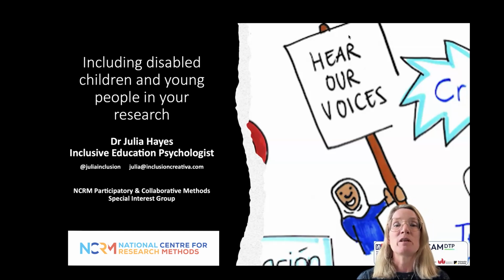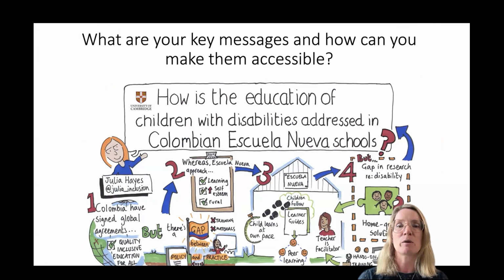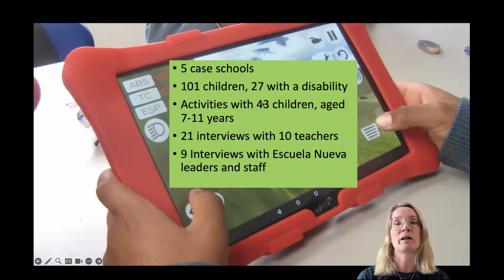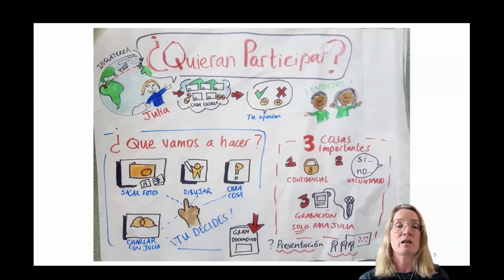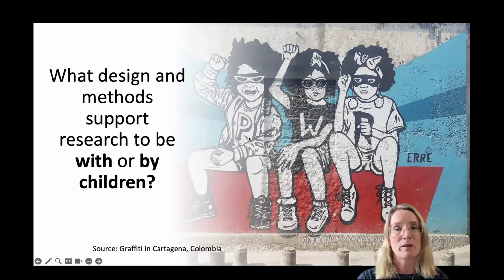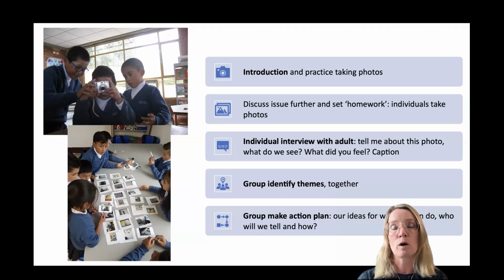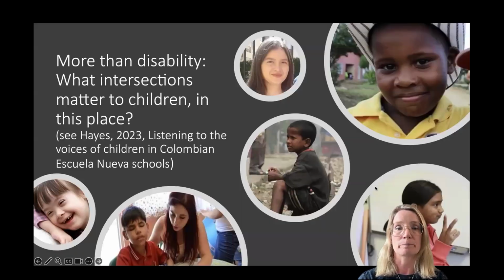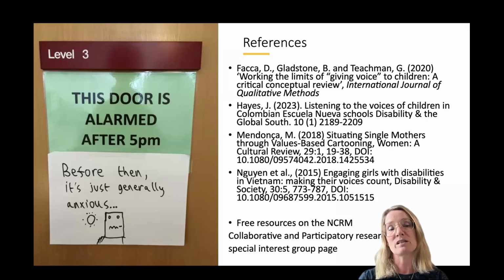Including Disabled Children and Young People in your Research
Dr Julia Hayes presents practical methods for making research accessible and engaging for disabled children and young people, emphasizing the importance of inclusive design processes and considering broader intersections beyond disability.

Dr Hayes, an educational psychologist specializing in inclusive education and conference illustrator, demonstrates how researchers can effectively include disabled children and young people in their studies through accessible design and participatory methods. She shares insights from her research in Colombian Escuela Nueva schools, highlighting the use of visual consent processes and PhotoVoice methodology to engage children as experts in their own experiences. Julia emphasizes thinking beyond disability to consider other intersecting factors like poverty and social exclusion that may affect children's participation and inclusion.